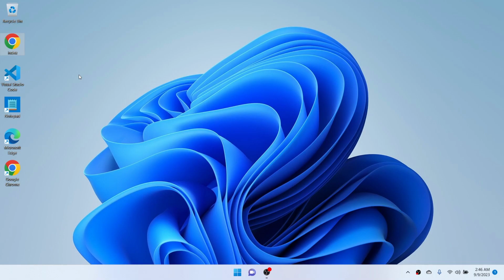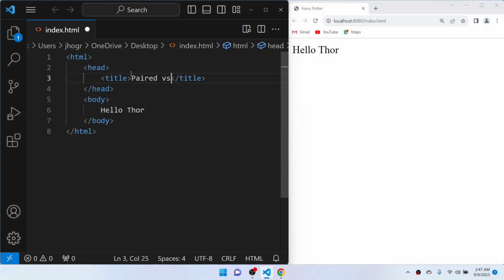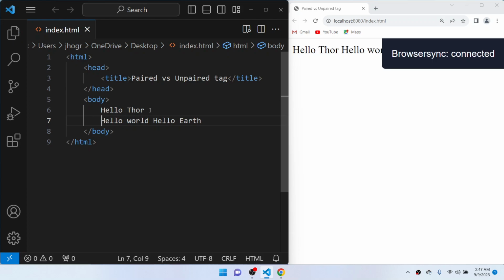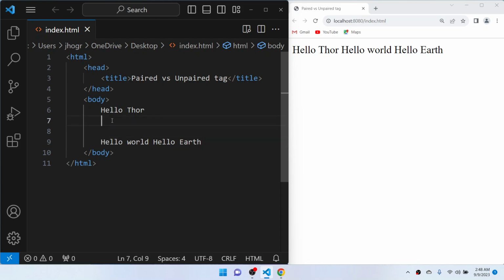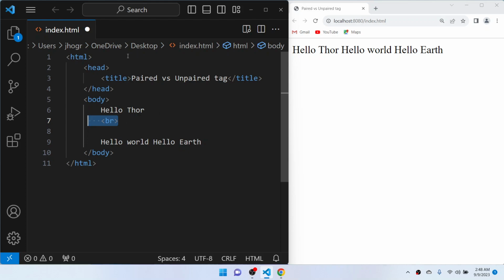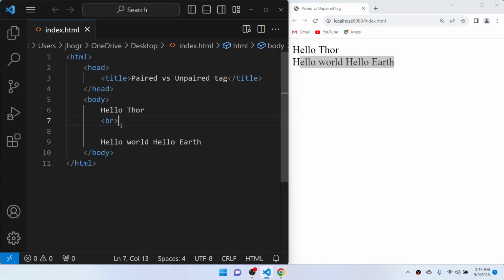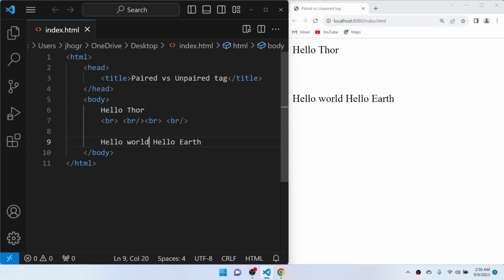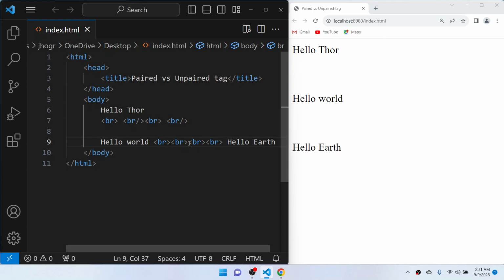06 Paired vs Unpaired tag in HTML | br tag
In this tutorial you will learn about paired tags and unpaired tags in HTML. You also learn the br also known as the break tag. And use the br tag to move content to a new line.